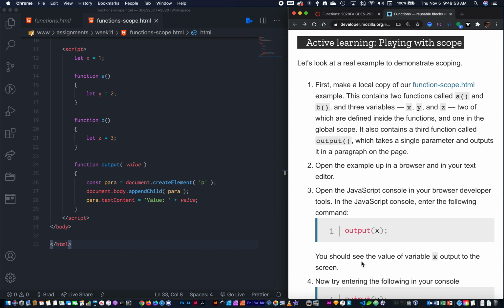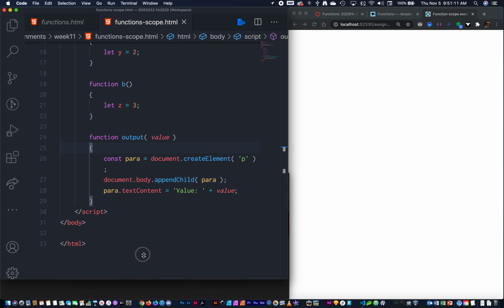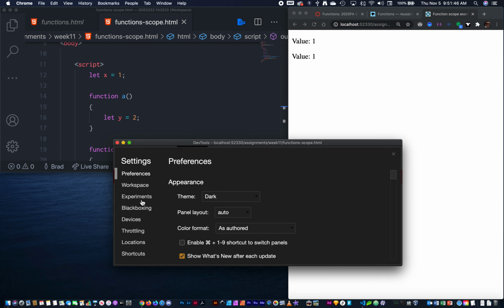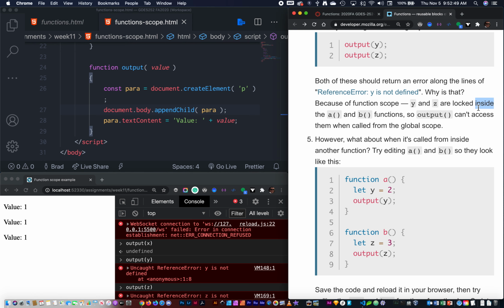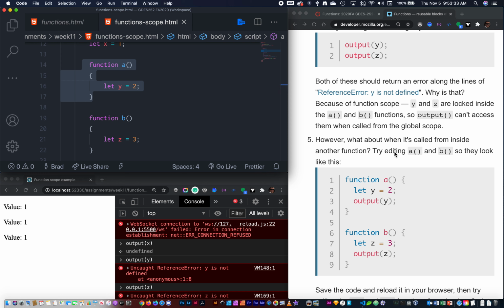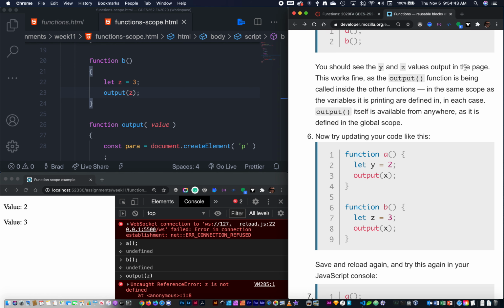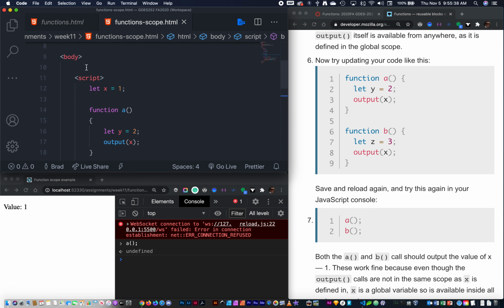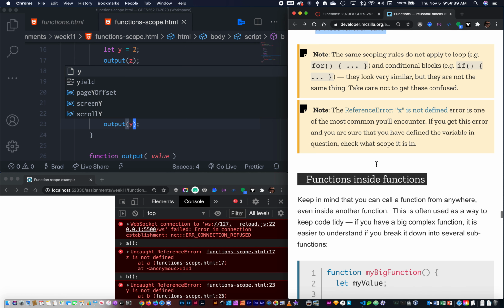Playing with Scope Activity